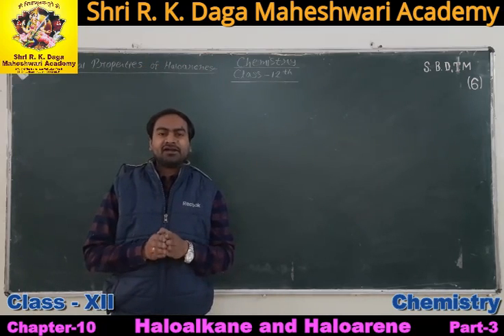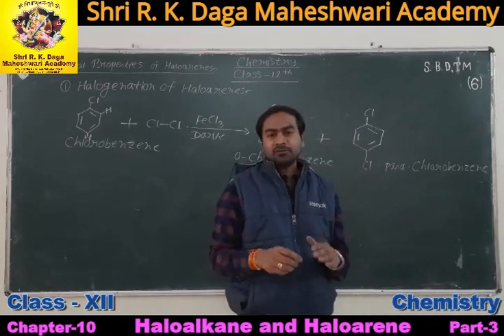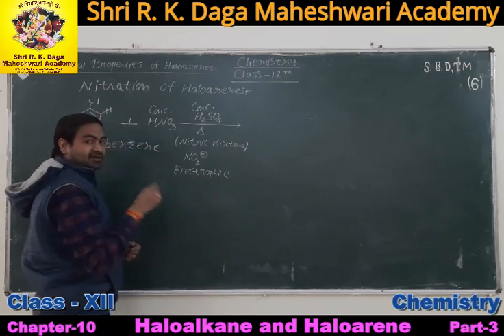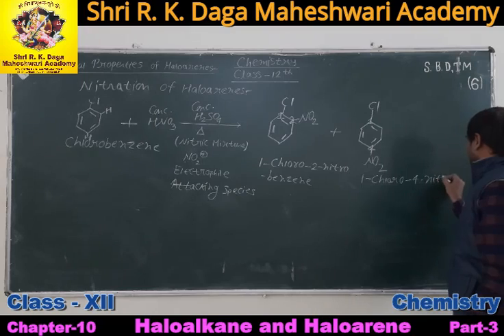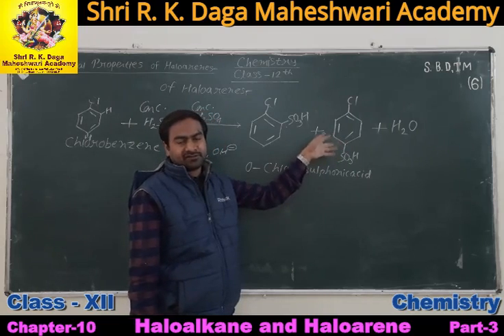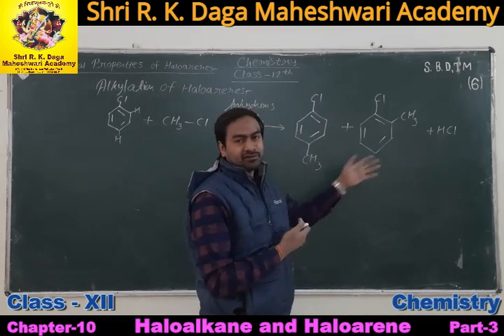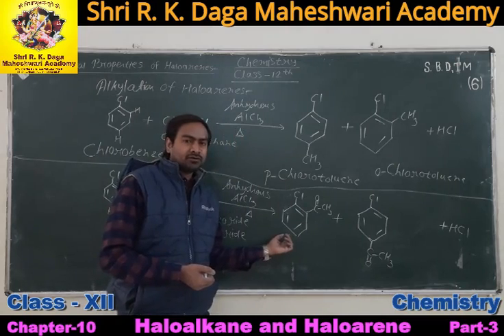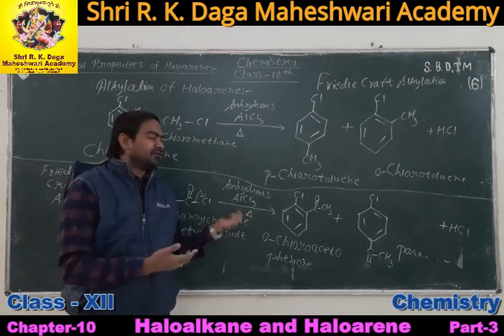Class 12 Chemistry Ch-10 Haloalkane and Haloarene Part-3